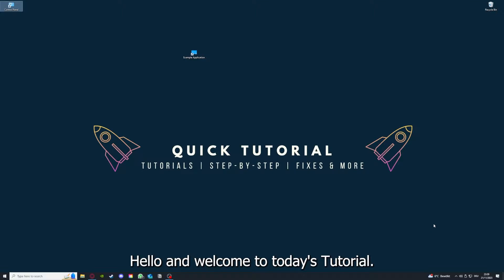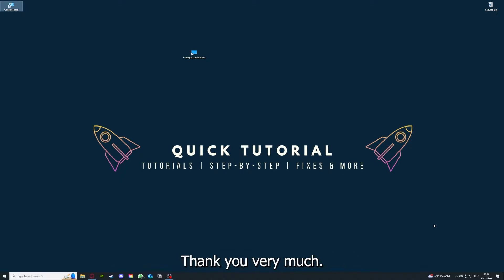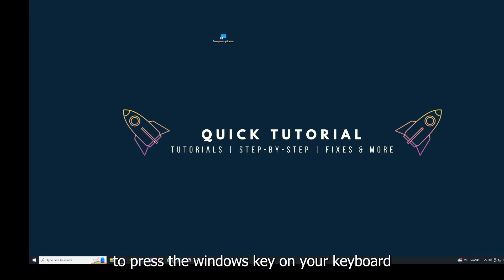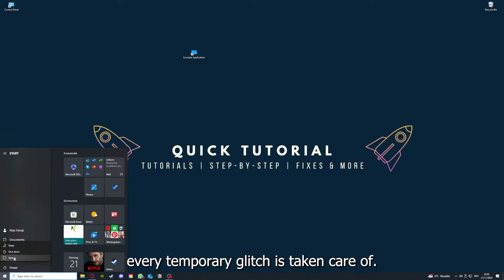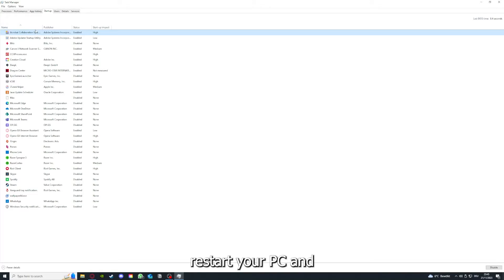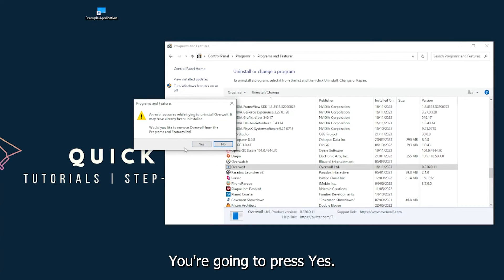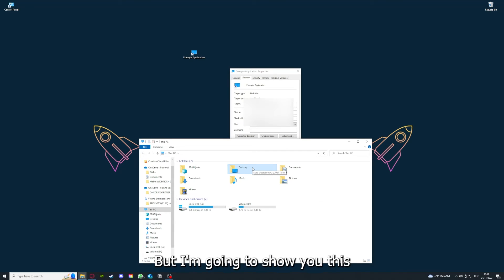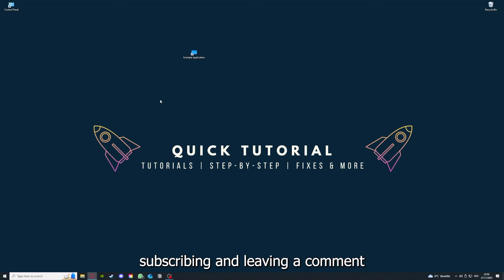STAR CITIZEN – How to Fix Crashing, Lagging, Freezing, black screen…– Full Tutorial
Help! STAR CITIZEN keeps freezing
Solutions for black screen and crashing in STAR CITIZEN
STAR CITIZEN black screen and freezing troubleshooting
Help! STAR CITIZEN crashes and freezes constantly
STAR CITIZEN black screen and crash troubleshooting guide